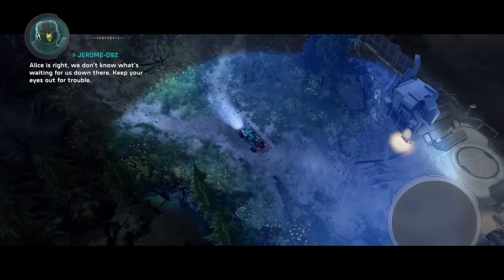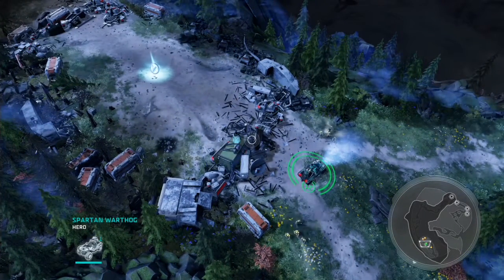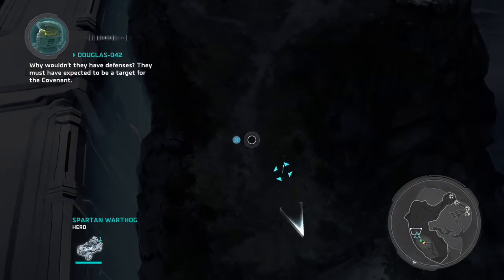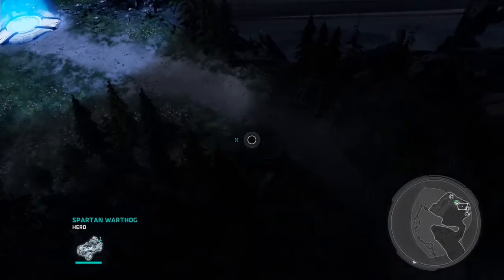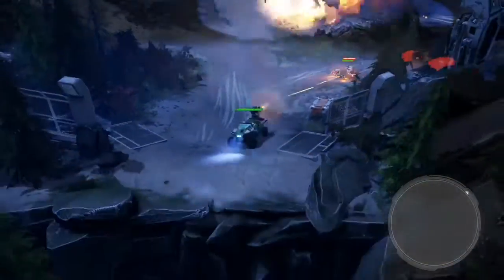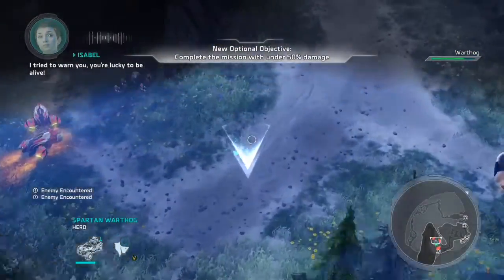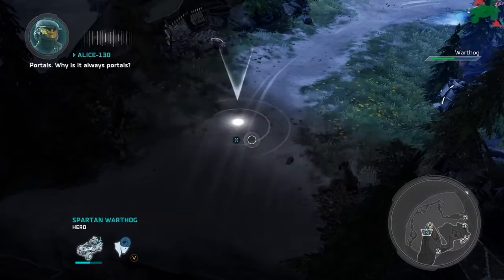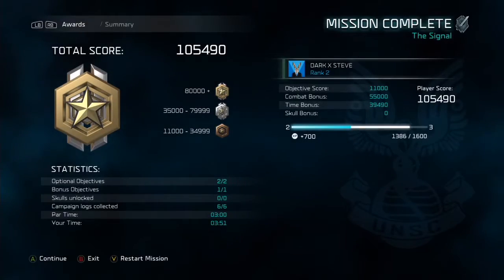Halo wars 2 - Wake up - Achievement Guide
In this video I show a guide on how to complete the first level on halo wars 2 and achieve gold on it